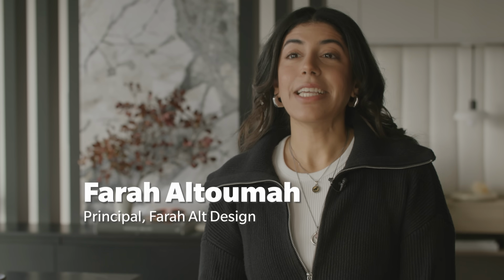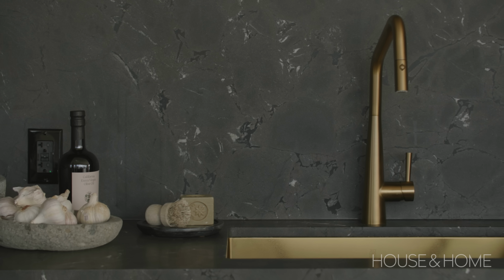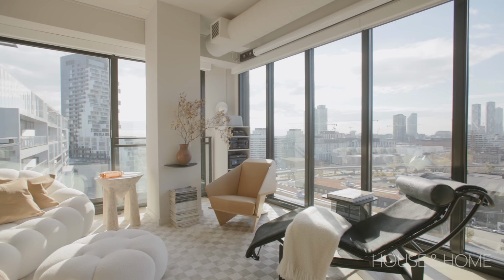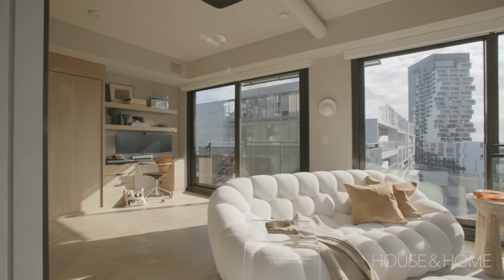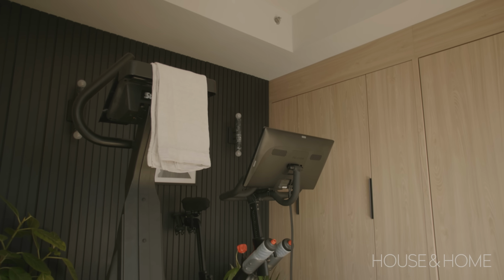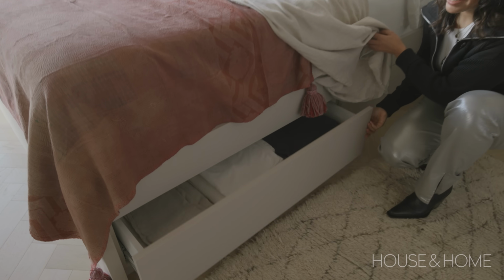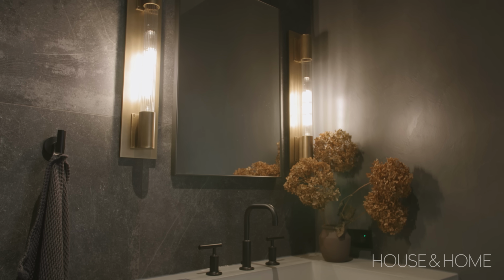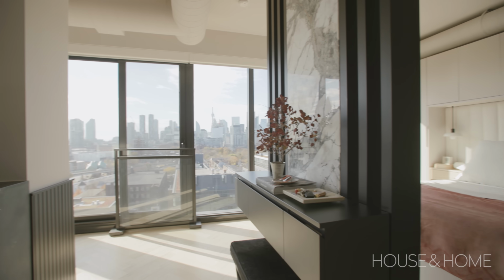Inside A Compact City Condo with Bold Design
Farah Altoumah designed every inch of her clients’s 960-square-foot apartment with purpose. A sleek, moody kitchen with integrated appliances and a hidden butler’s pantry blends seamlessly into the open-concept space. “The whole unit was designed with the city in mind,” says Farah, who selected the living room furniture to mimic the unique buildings on the Toronto skyline. From the Bubble Sofa to the Origami Chair, get inspired by this cool and collected condo.

Products inspired by this video, selected by H&H to help you get the look in your space.

*Nightstand Side Accent Table*

*Pendant Ceiling Light*

*All products featured on House & Home are independently selected by our editors.